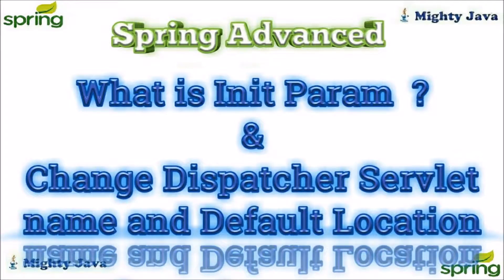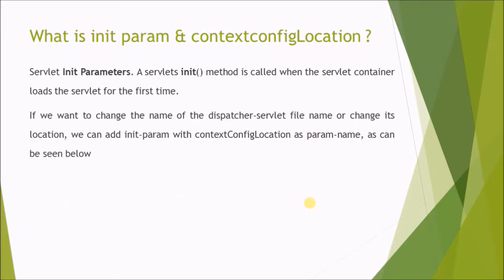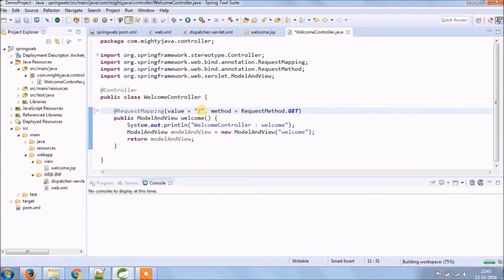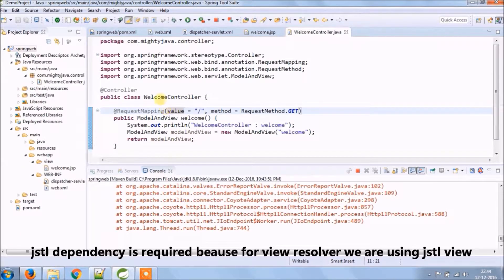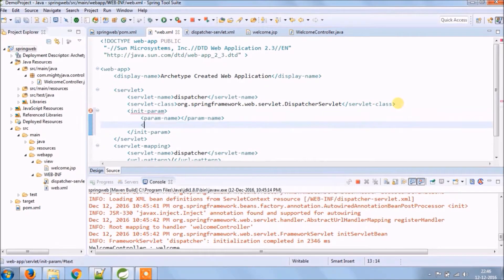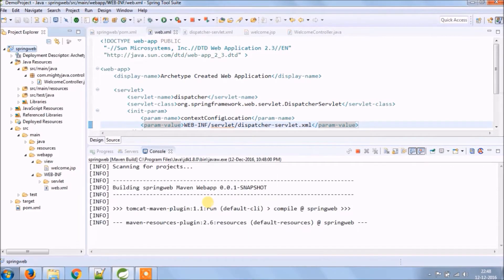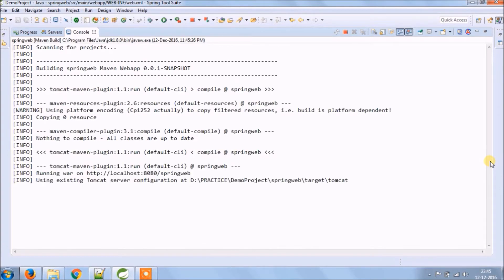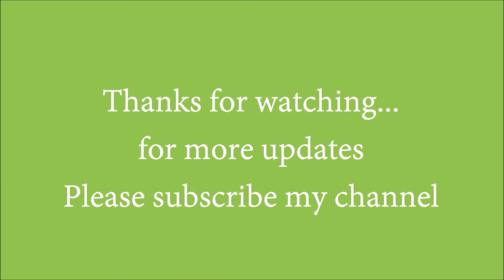2 - What is init param & How to change Dispatcher Servlet name and Default location?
Servlet Init Parameters. A servlet's init() method is called when the servlet container loads the servlet for the first time.

If we want to change the name of the dispatcher-servlet file name or change it's location, we can add init-param with contextConfigLocation as param-name, as can be seen below